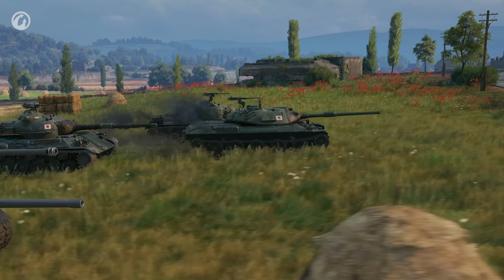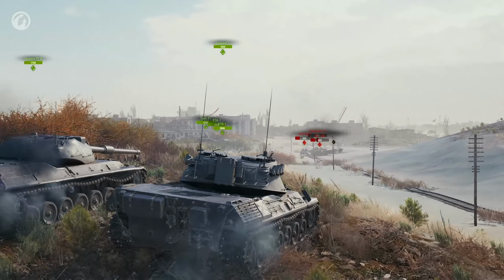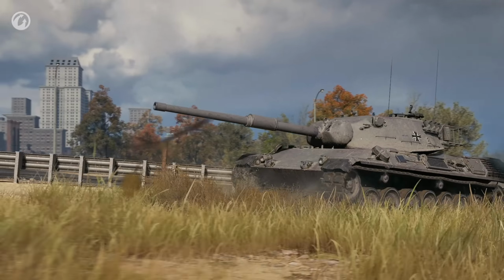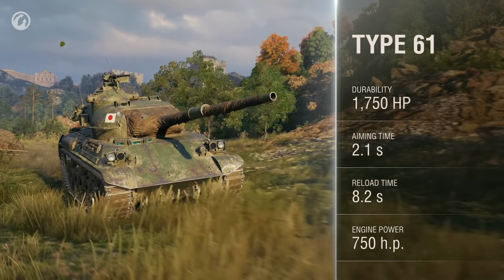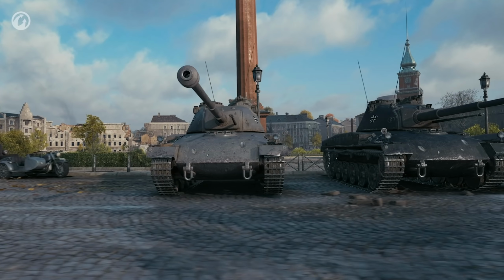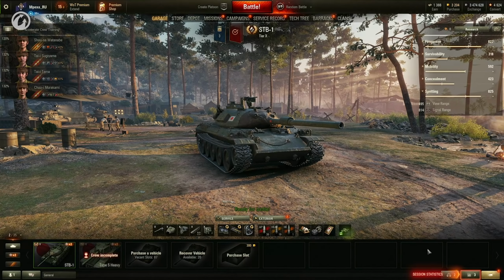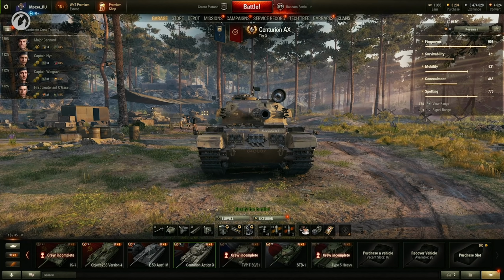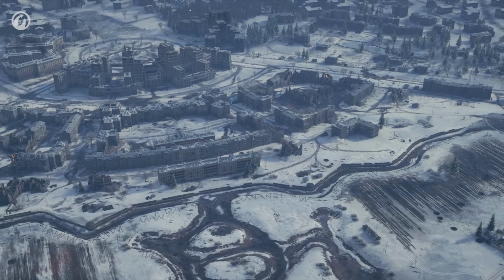Update 1.5.1 Review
Rebalancing high-tier German and Japanese medium tanks. The addition of session statistics. The return to Kharkov. A new game feature—Crew Books. What are they for? What do you do with them? How can you get them? Watch our Update 1.5.1 review to findout!

Let's Battle! Play World of Tanks for FREE